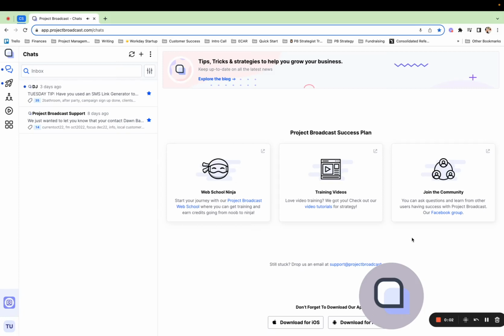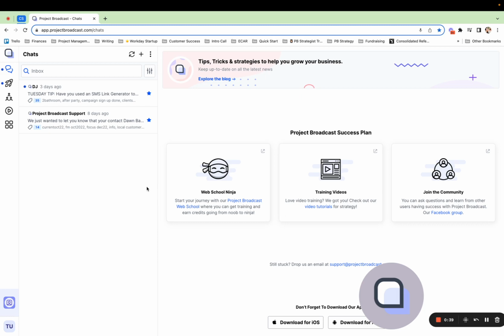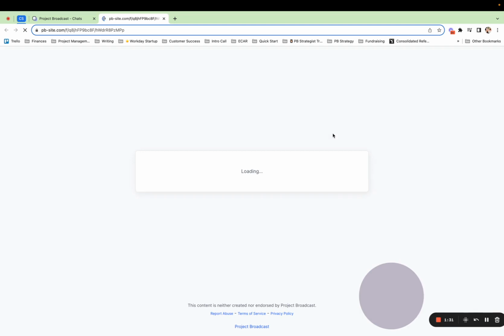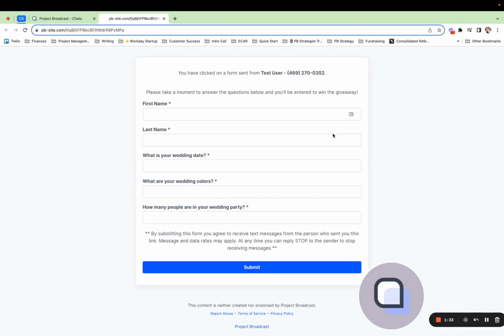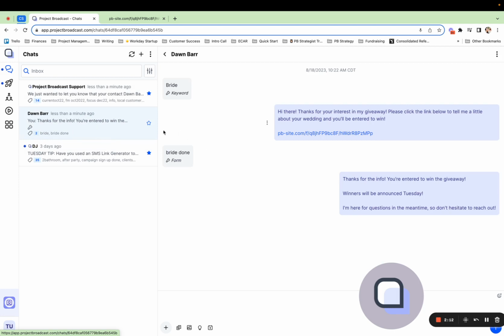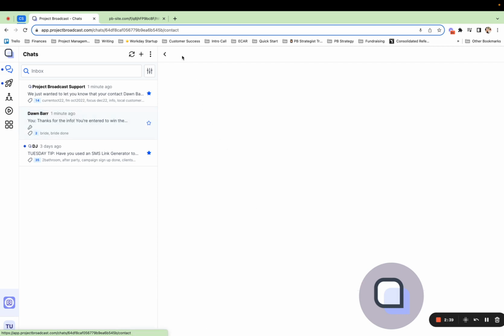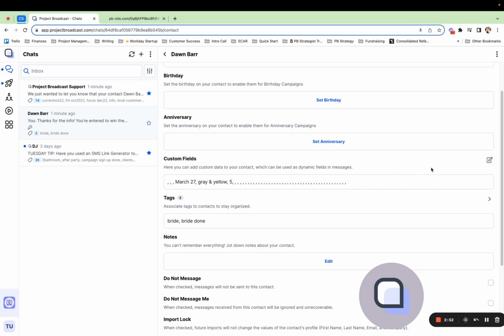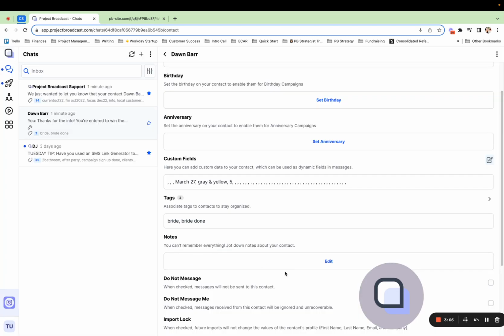Automate Information Collection in Project Broadcast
Have you used a Project Broadcast Configurable Form to collect info from contacts and have it automatically stored in PB?

Check out this tip to see how I use Configurable Forms & Keywords to automate information collection!
Want to learn more about Configurable Forms? Check this course out

Want to dive in to how to automate information collection? You'll love this mini series and this one

😍 Is Project Broadcast a fit for your biz?